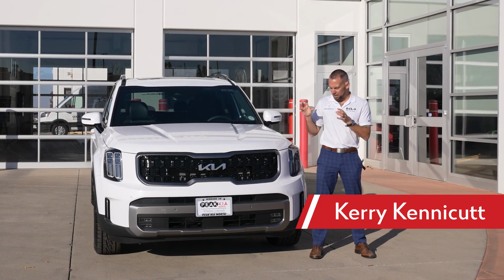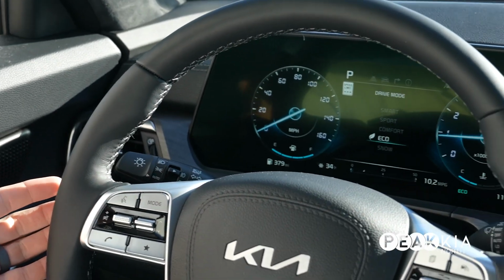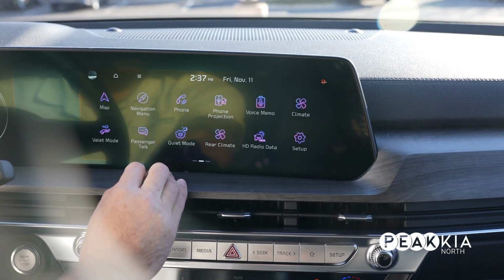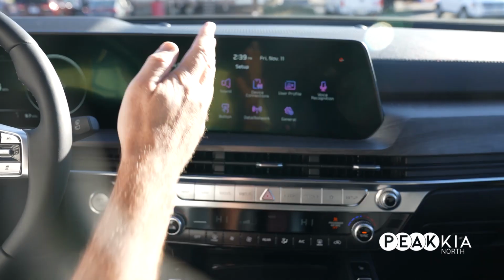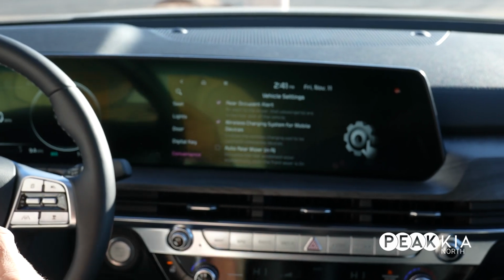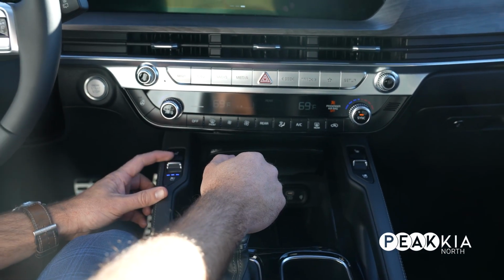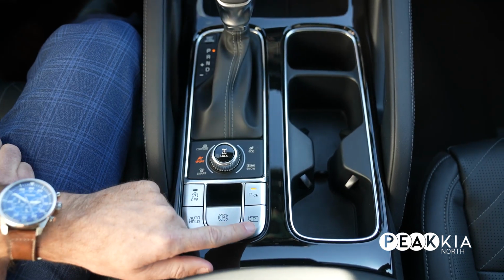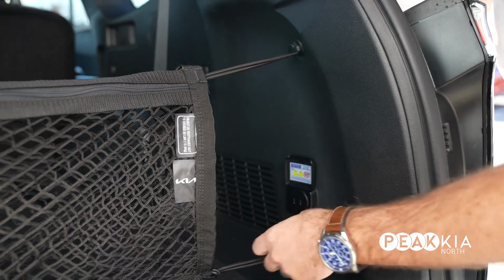In-Depth Look at the Redesigned 2023 Kia Telluride SX Prestige X-Pro at Fowler Kia Windsor!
Discover all the exciting features of the newly redesigned 2023 Kia Telluride SX Prestige X-Pro, now available at Fowler Kia Windsor! This top-of-the-line trim includes a refreshed front fascia, upgraded LED lights, 18-inch wheels with all-terrain tires, and a half-inch higher ride height. Inside, enjoy a 24-inch dual-screen display, advanced safety features like forward collision avoidance, and luxurious touches like heated and cooled seats in the second row. With thoughtful updates like a smart liftgate, enhanced cargo space, and more, the 2023 Telluride is ready for every adventure. Visit Fowler Kia Windsor today to experience it in person!